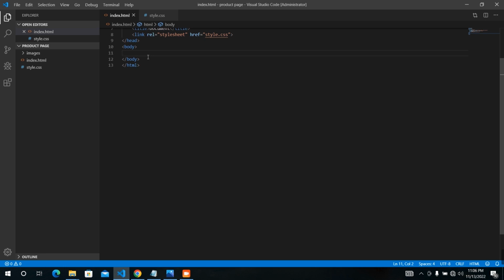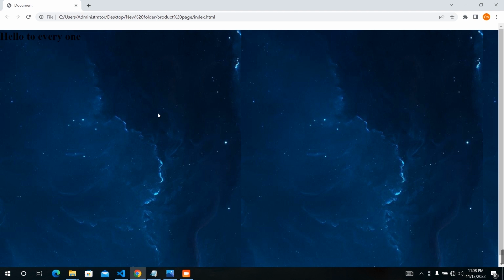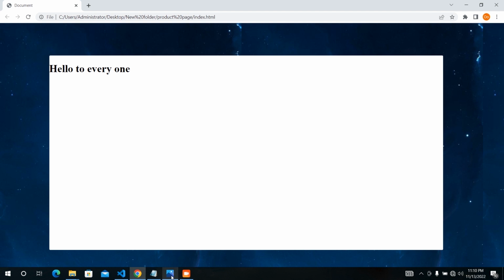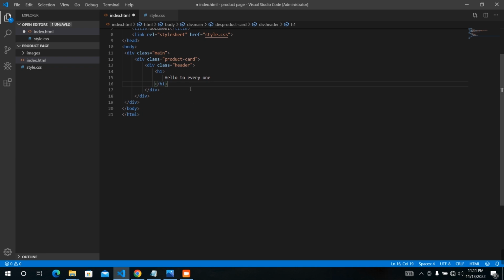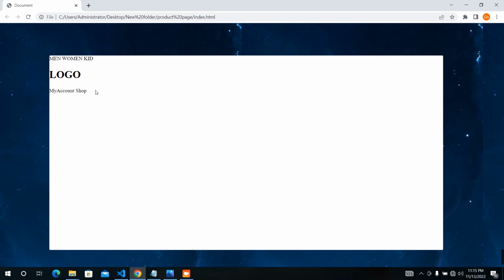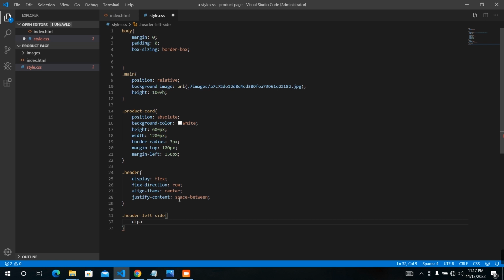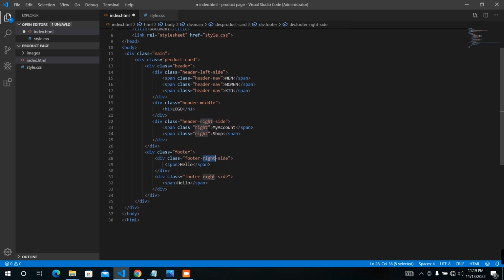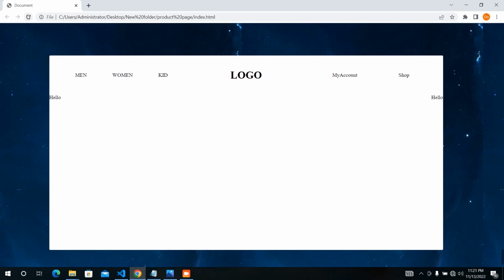How to create a perfect Product Card just using HTML and CSS (Part 01)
in the next part, it will be more interesting
Name: @M_Omar_Omari
and this is my: @01CODE channel link